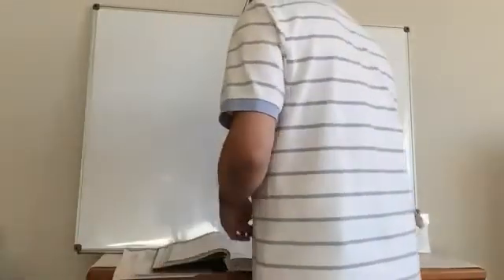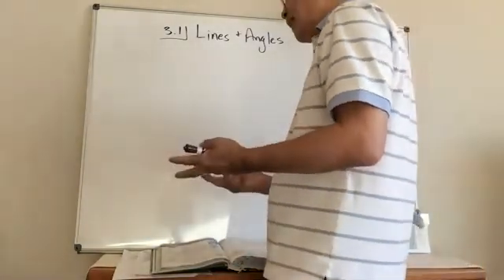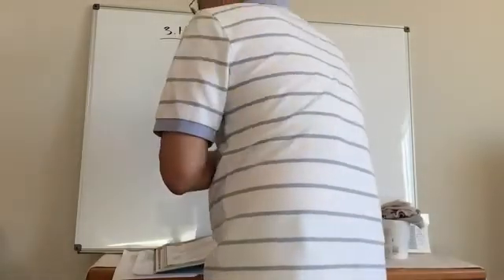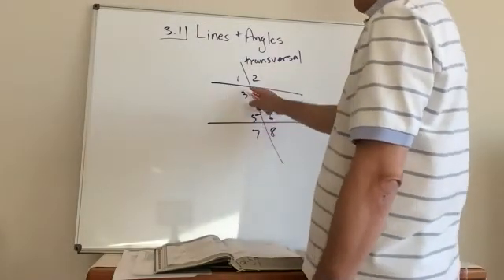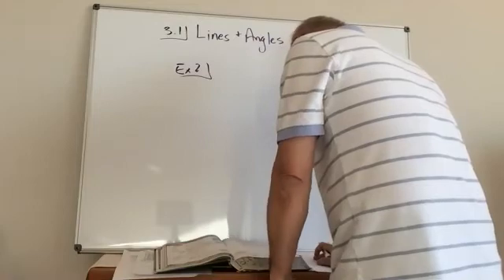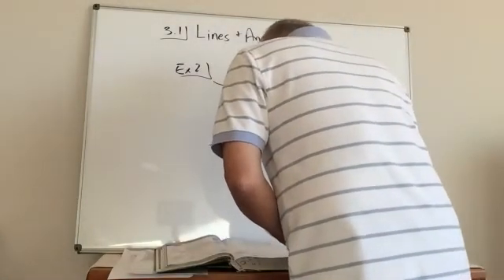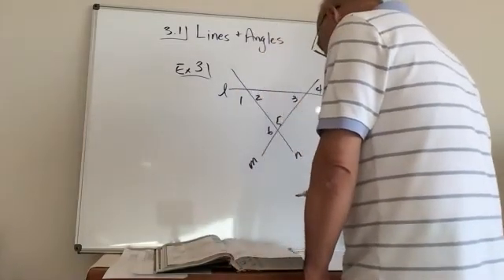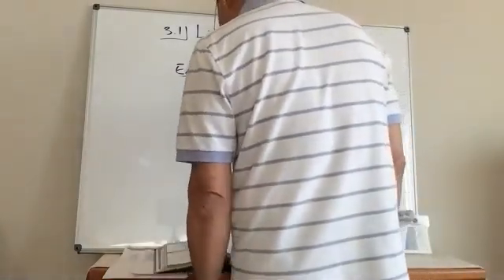Geometry Ch 3.1 20-21